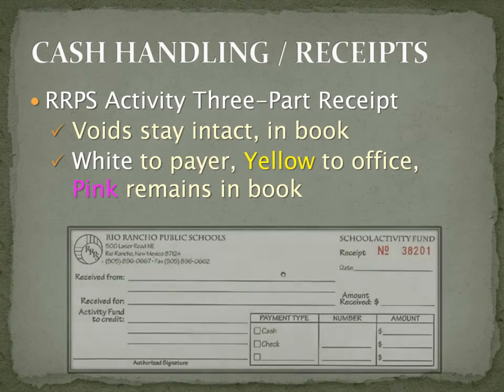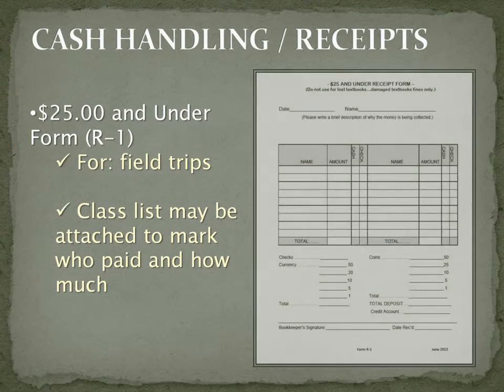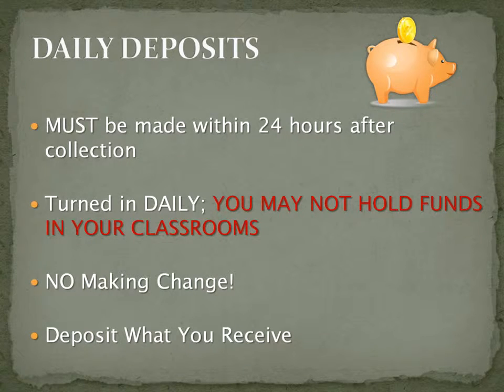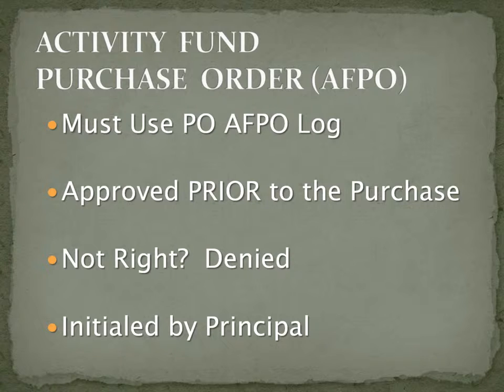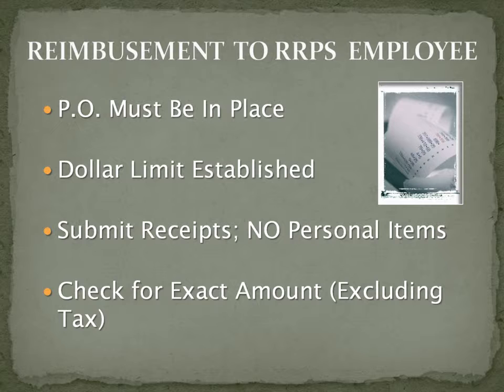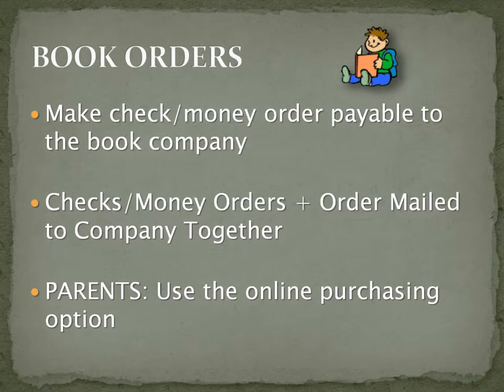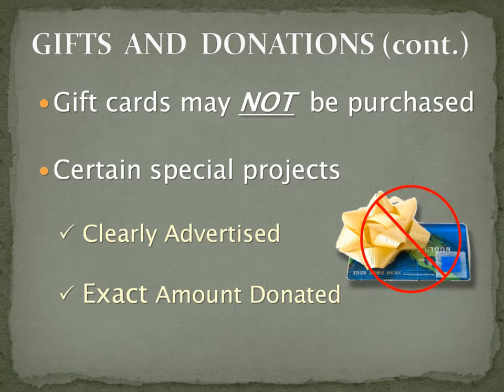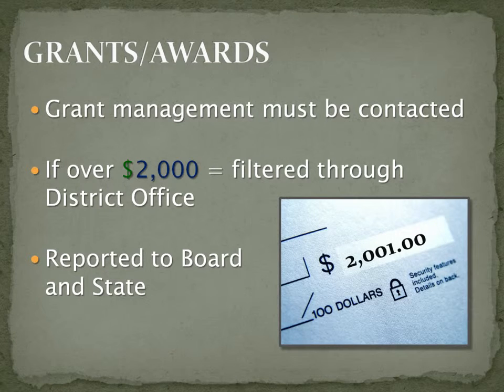RRPS Training Video - Finance: Cash Handling and Purchasing Guidelines